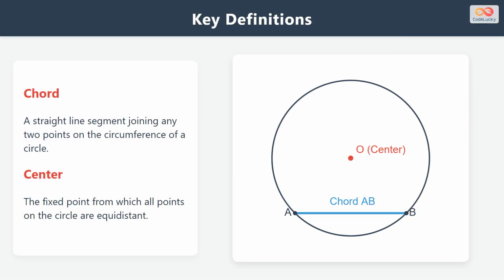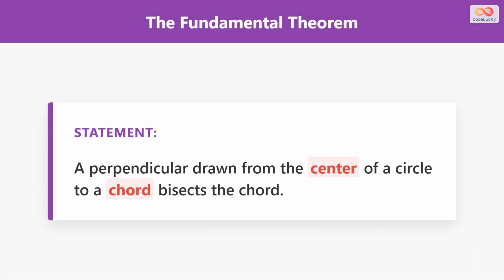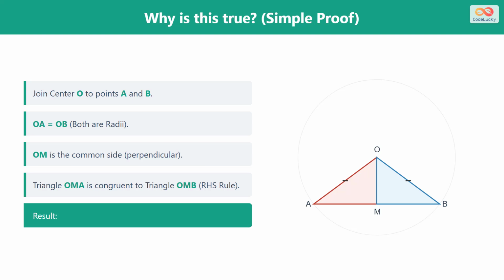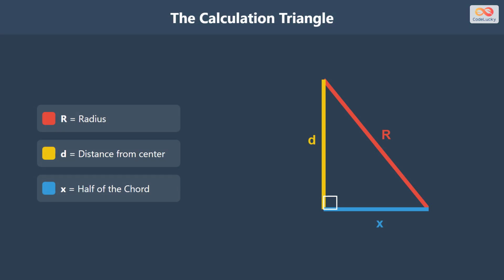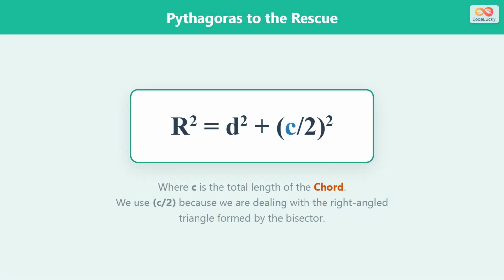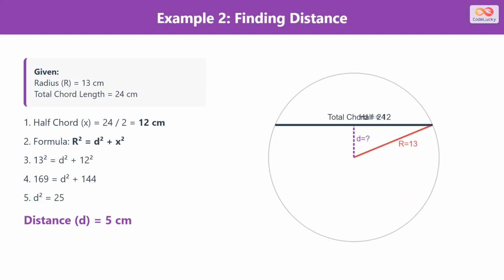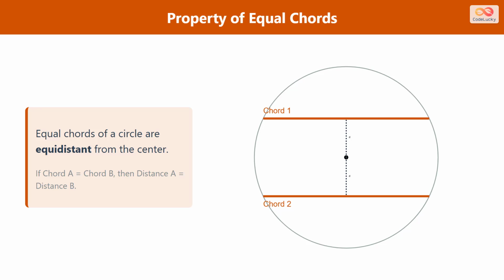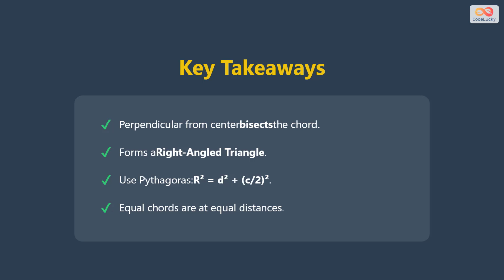Geometry Basics: Chord Length & Distance from Center Explained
Unlock the secrets of circles in this beginner-friendly geometry tutorial! 📐✨

In this video, we break down one of the most useful theorems in circle geometry: The relationship between a chord and its distance from the center. You will learn why a perpendicular line from the center always bisects a chord and how to use this property to solve math problems easily.

We cover:
• Key definitions of Chords and Centers
• Visualizing the Perpendicular Bisector Theorem
• The 'Golden Triangle' for calculations

Perfect for students preparing for exams or anyone looking to brush up on their math skills! 🧠💡

Chapters:
00:00 - Introduction
00:15 - Definitions
00:30 - The Theorem
00:45 - Visualization
01:02 - The Logic
01:19 - The Calculation Triangle
01:35 - The Formula
01:50 - Example 1
02:05 - Example 2
02:22 - Equal Chords
02:34 - Distance Relationship
02:48 - Summary
03:03 - Outro